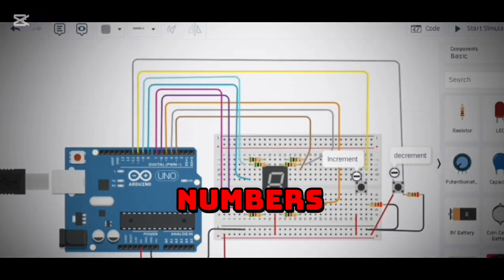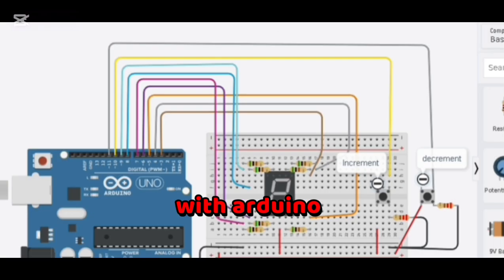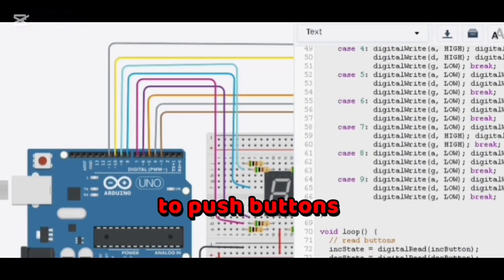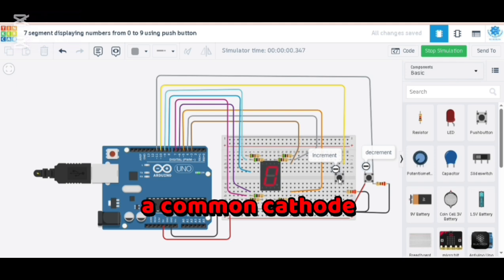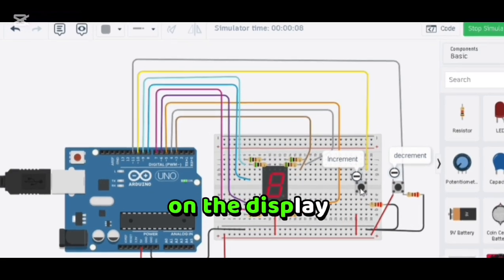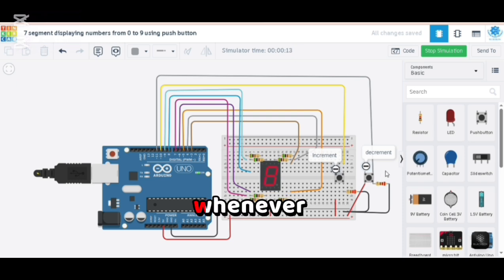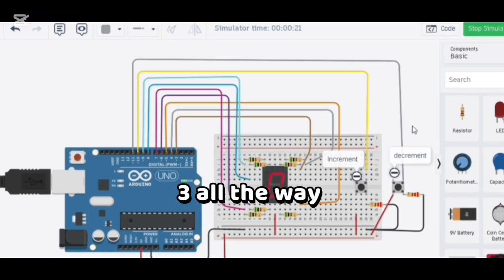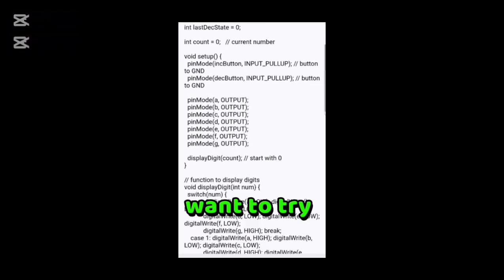Arduino 7-Segment Counter | Count UP & DOWN with Push Buttons | Tinkercad Simulation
🚀 In this video, we’ll build a simple yet fun Arduino project: controlling a 7-segment display with two push buttons.

One button increments the count from 0 to 9 ⬆️

The other button decrements the count from 9 back to 0 ⬇️

💡 This project is created and simulated using Arduino Uno + Tinkercad, making it perfect for beginners who want to learn digital electronics, coding, and simulation.

🛠️ What You’ll Learn:

✔️ How to connect a 7-segment display to Arduino Uno
✔️ How to use push buttons for user input
✔️ Writing Arduino code to count UP & DOWN
✔️ Running and testing the project in Tinkercad Simulation

📌 Components Used:

Arduino Uno

7-Segment Display (common cathode)

2 Push Buttons

Resistors & Breadboard

Tinkercad (for simulation)

👉 Try this project yourself on Tinkercad and take your first step into the world of Arduino & Electronics!

💬 Drop a comment if you have any questions or want me to cover more Arduino projects.

Let's explore a simple yet engaging project: controlling a 7 segment display with two push buttons using an Arduino Uno in Tinkercad. This project is an excellent arduino project for beginners wanting to learn how to make interactive digital displays. Follow along with this arduino tutorial and tinkercad tutorial to bring your project to life with ease!